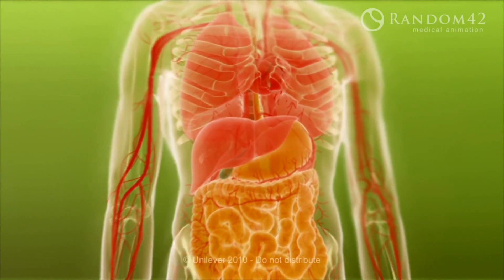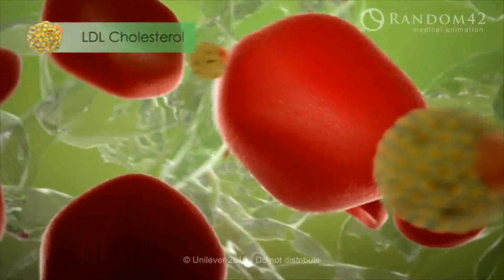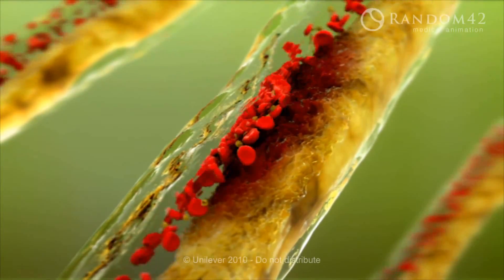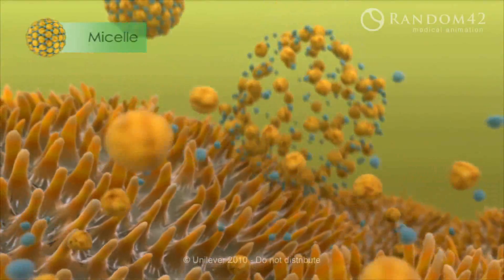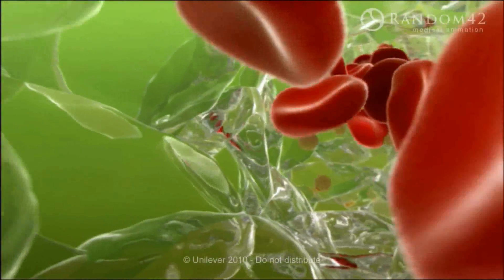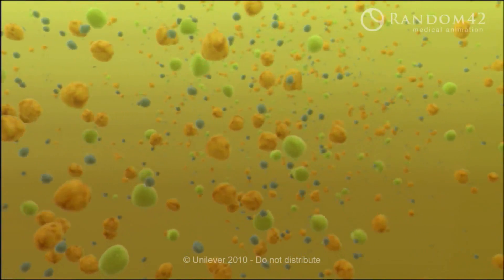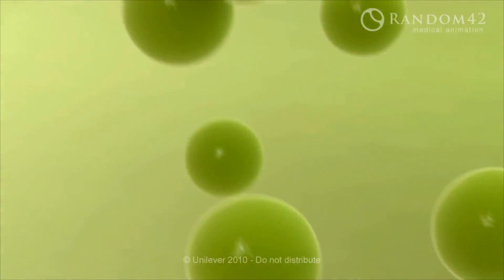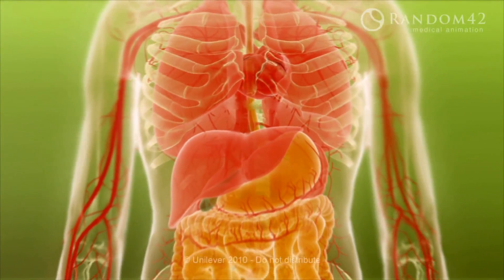כולסטרול וסטרול צמחי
להסבר מלא כנסו אל זהו סרטון מתוך המדור 'מאגר מדע' של האתר דוידסון און-ליין. דוידסון און-ליין הוא אתר חינוכי מבית מכון דוידסון לחינוך מדעי - הזרוע החינוכית של מכון ויצמן למדע.

סרטון זה מסביר אודות הכולסטרול, האופן בו הוא נספג ומנויד בגוף, הסיכון בכולסטרול גבוהה והאופן בו סטרול צמחי מוריד את רמות הכולסטרול.

סרטון זה הופק על ידי Random42 ותורגם על ידי צוות דוידסון אונליין.